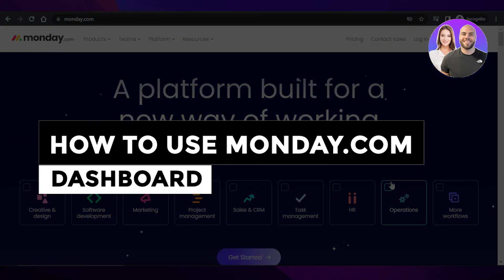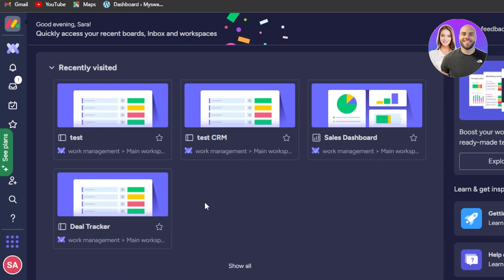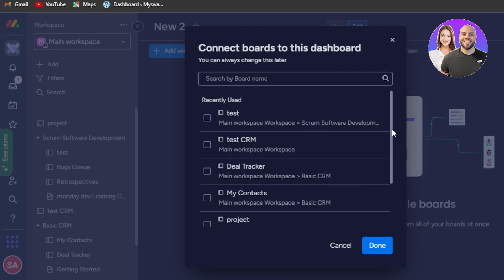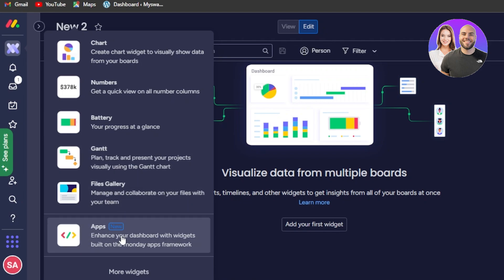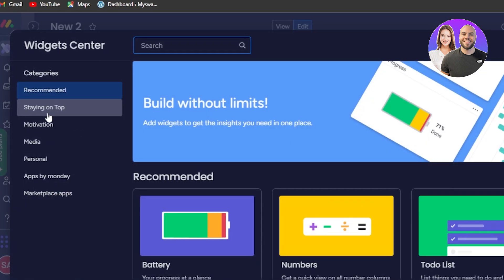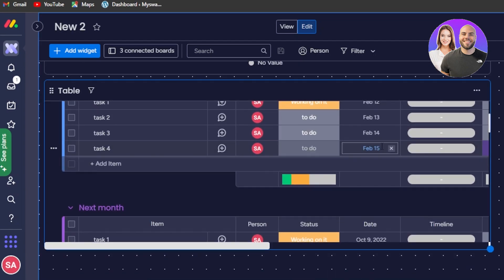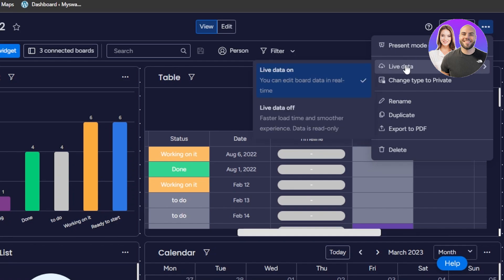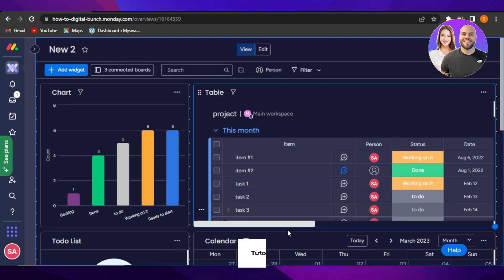How To Use Monday.Com Dashboard In 2025 (Step-By-Step)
In this video we show you How To Use Monday.Com Dashboard. It is really easy to use and learn to use it in just a few minutes by following this super helpful tutorial to get a better understanding of everything.